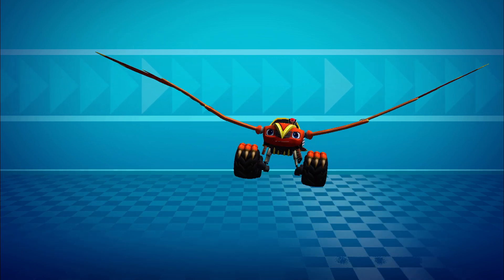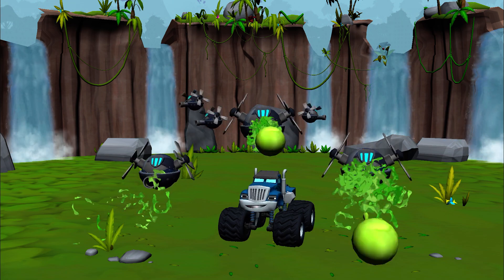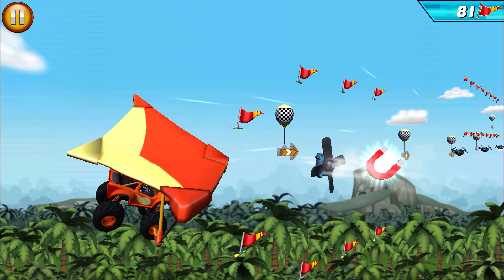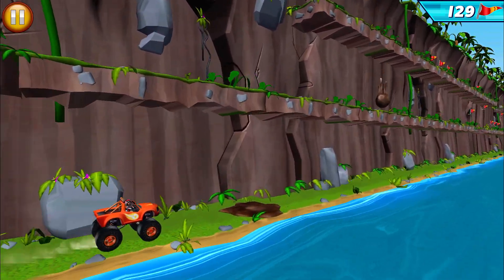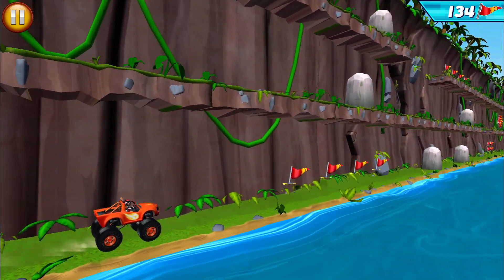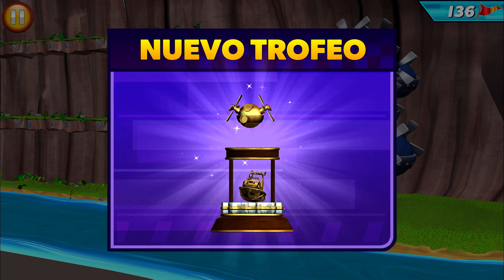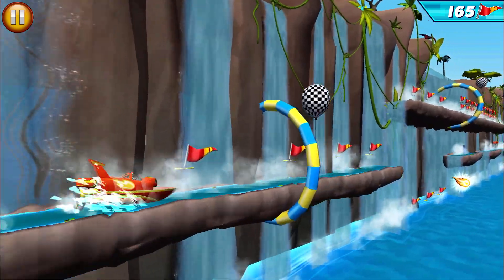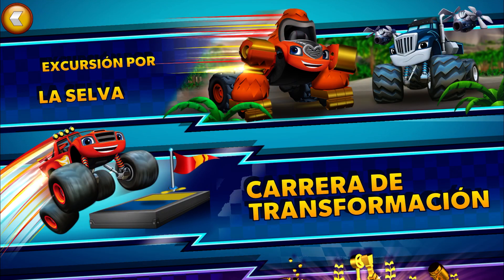Blaze: Carrera de Obstáculos #31 🔥 ¡Ayuda a ALA DELTA BLAZE a evitar los obstáculos!